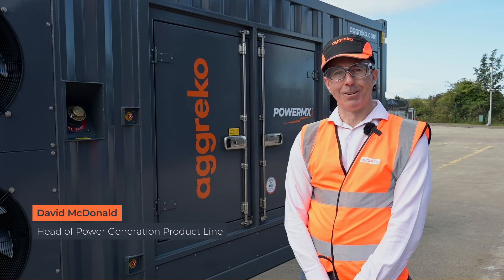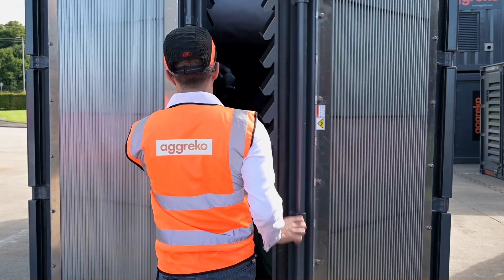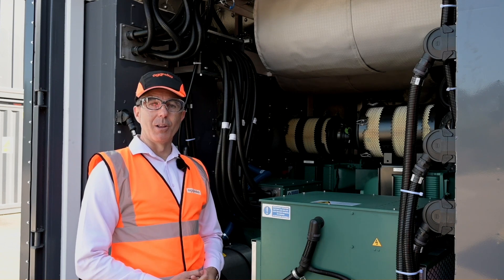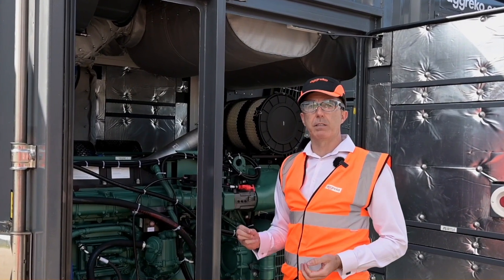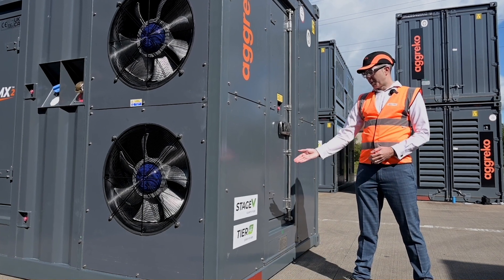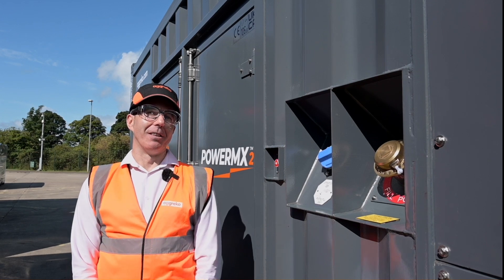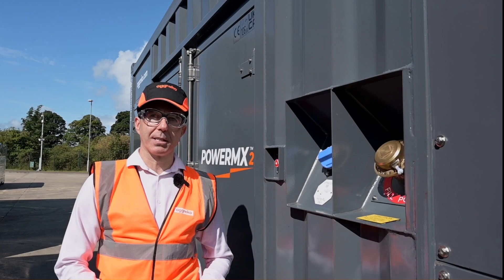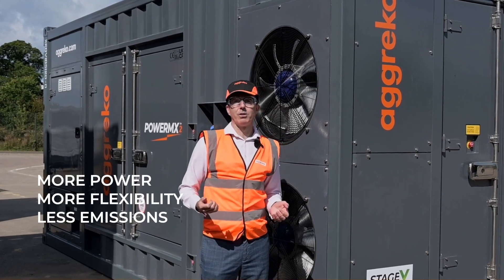Introducing our new PowerMX2 generator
Introducing our new PowerMX2 generator. Our fuel efficient, load flexible, low emission, genset which contains two engines in one compact 20ft container for a high power density.  Watch to discover the features and benefits of the PowerMX2.